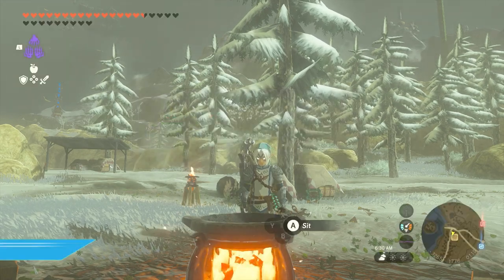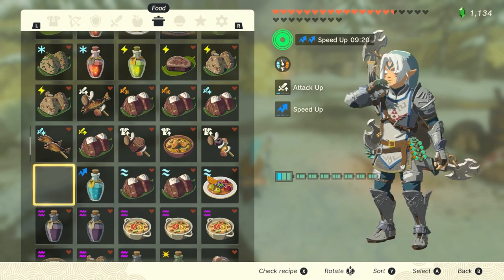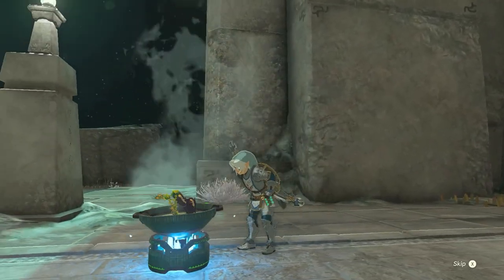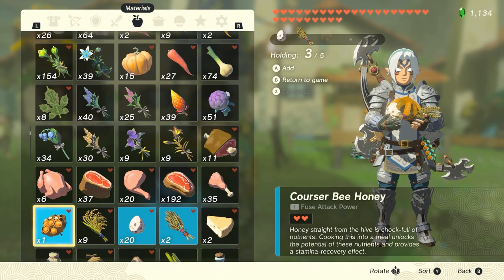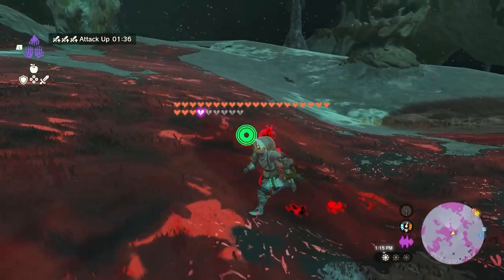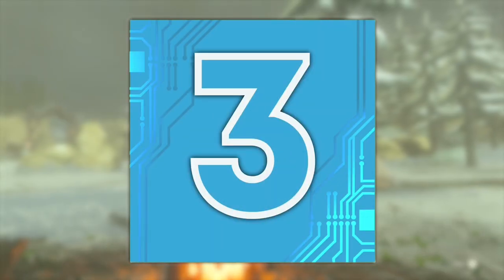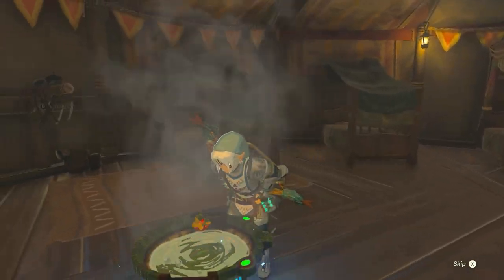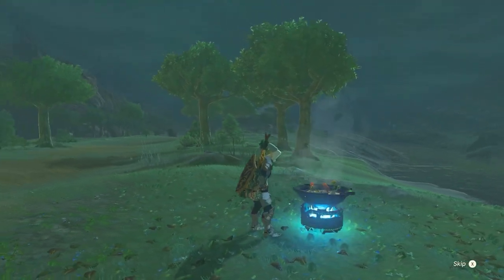Top 10 Best Easy Recipes in Tears of the Kingdom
Cooking is an essential part of The Legend of Zelda: Tears of the Kingdom, but with so many different ingredients available to the player, it can be tough to know where to start. Luckily, there are some recipes that are both easy and extremely helpful. Here are the top ten best easy recipes to use in Tears of the Kingdom.